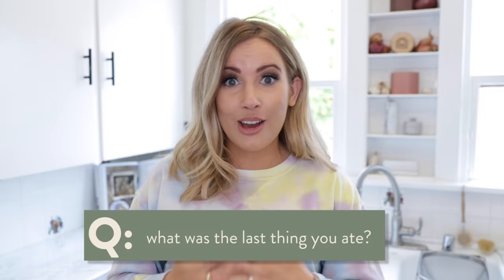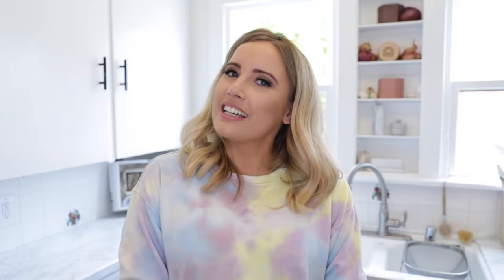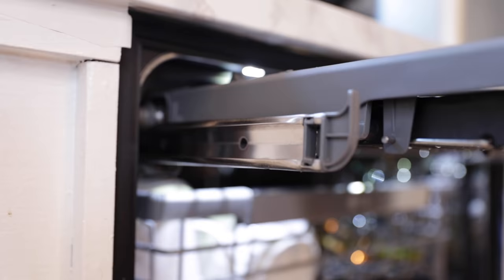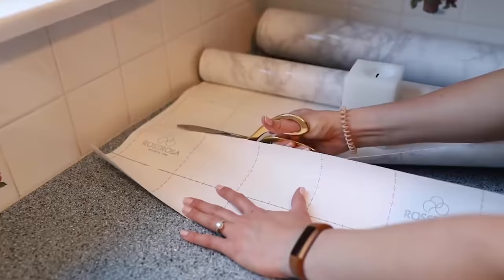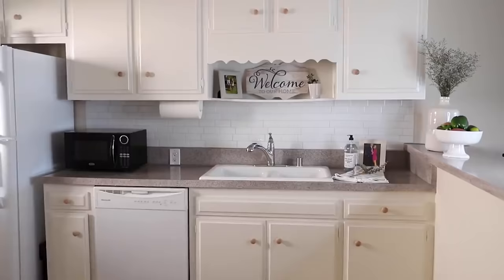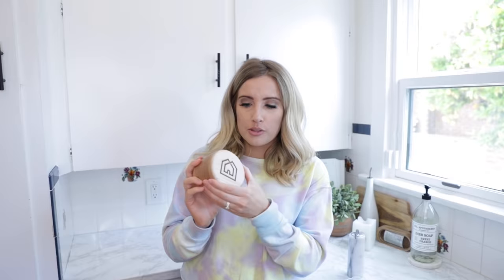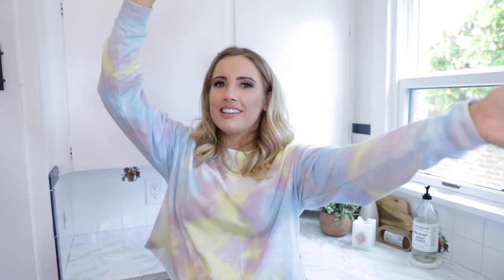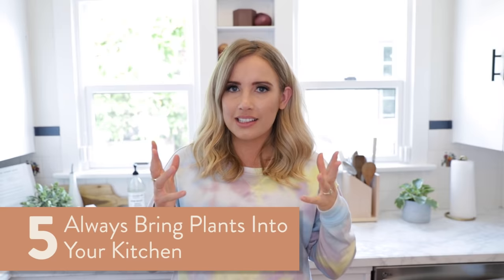INTERIOR DESIGN | 5 EASY Kitchen Decorating Ideas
|| Discover Your Design Style ||

Sharrah is wife, dog mom and lover of creating beautiful spaces in her own home and for others! She is the founder of Live Your Style with a goal to help inspire men and women discover their style and equip them to live it out with confidence. Sharing tips for decorating, organizing and just plain ol’ lifeing, Sharrah wants to help everyone realize that no matter the size of their space or budget they too can design a home they are happy to wake up in each and every day!